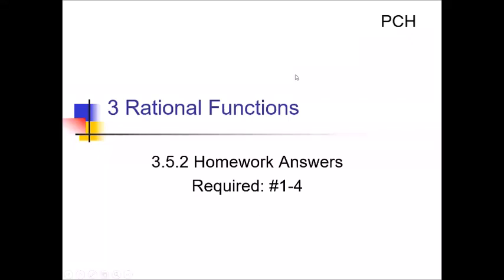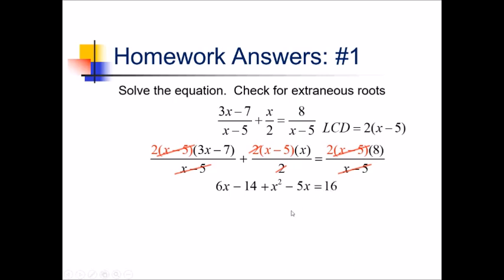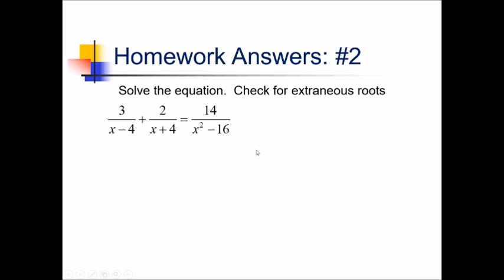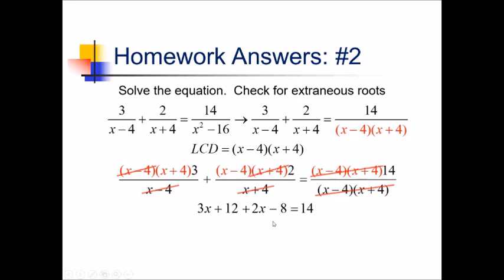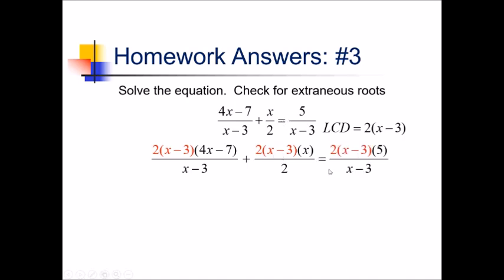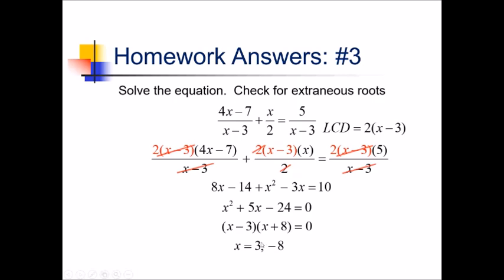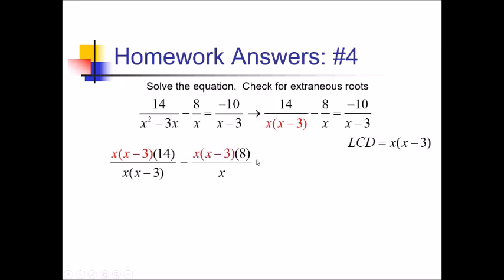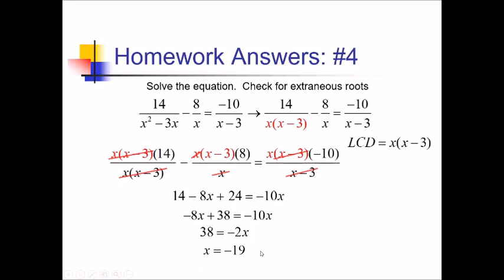Rational Equations: Problem Set #2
Worked problems showing how to solve rational equations.

Go here for a PDF and handout to go along with this video